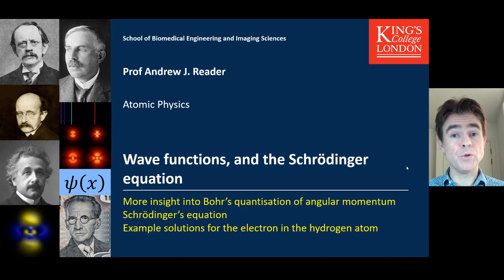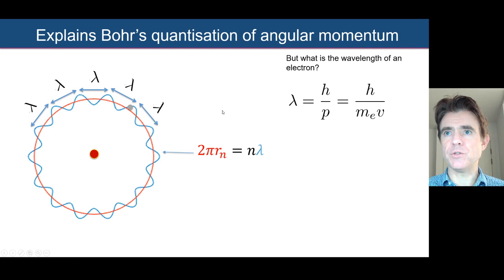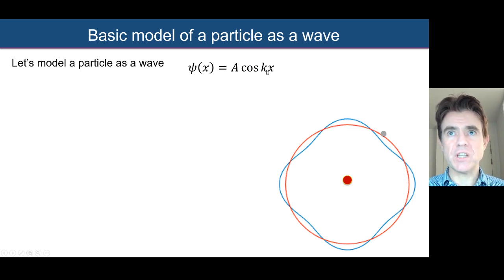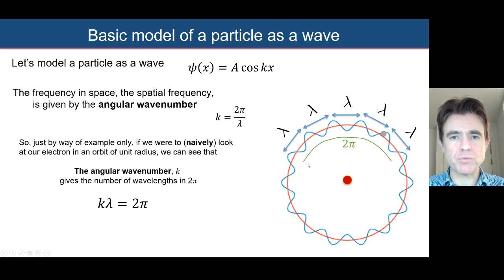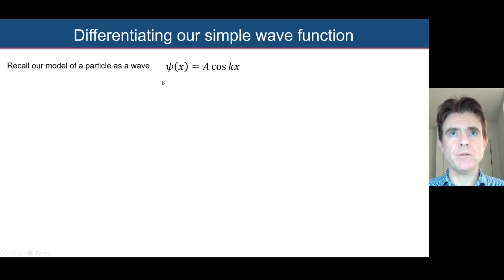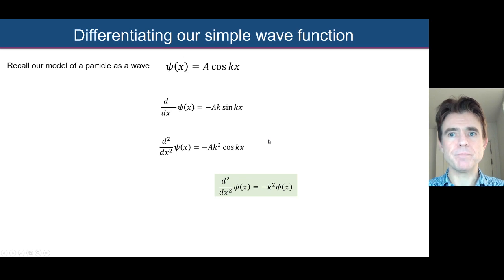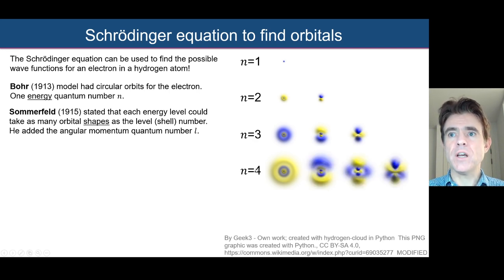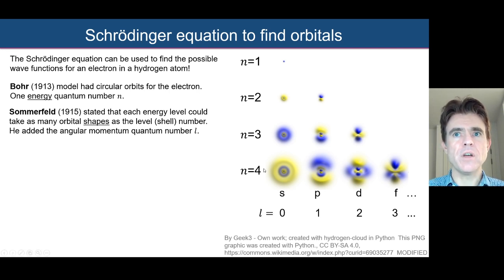Wave functions, the Schrodinger equation and example solutions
More insight into Bohr's quantisation of angular momentum
A simple "derivation" of Schrodinger's equation
Example solutions for the electron in the hydrogen atom